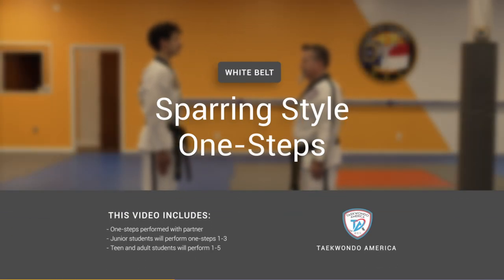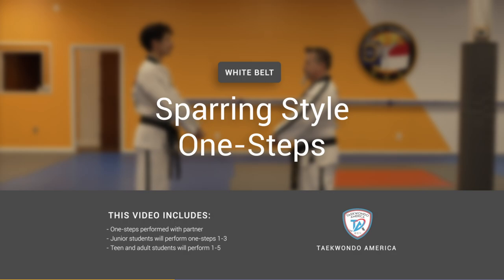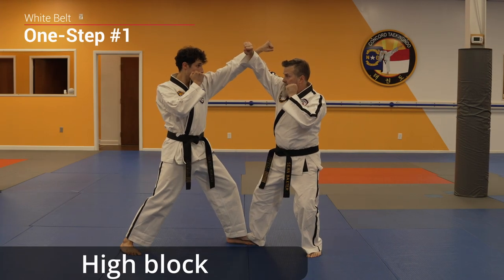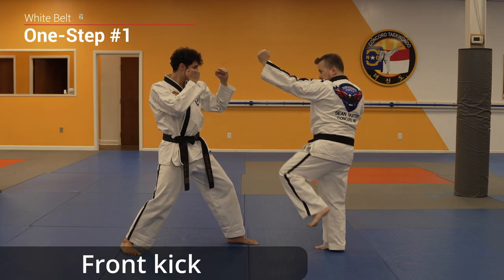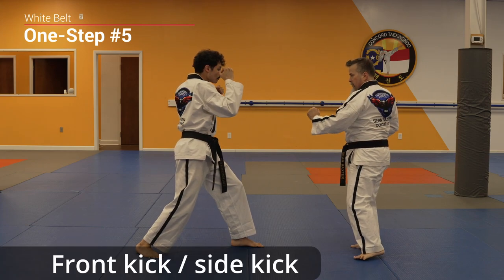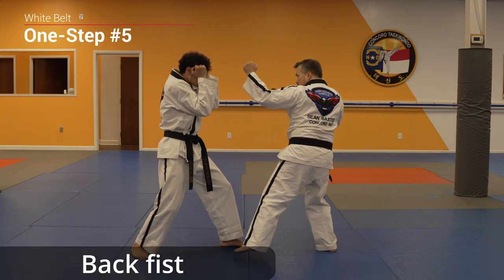Taekwondo America | SPARRING combinations for White Belts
WHITE BELT ONE-STEPS SPARRING COMBINATIONS
Juniors (up to 12 years old) perform 1-3. Adults (13 years old or older) perform 1-5. Yells (ki-haps)
are indicated in BOLD.

#1 Kicks are performed with the lead leg.
# 2 Kicks are performed with the back leg.
# 3 Kicks are performed by moving the back leg first and then kicking with the lead leg.

1. High Block, Reverse Punch, # 2 Front Kick (Ki-Hap)
2. Inner Forearm Block, Lead Hand Back-fist, # 1 Side Kick (Ki-Hap)
3. Crescent Kick, # 2 Side Kick, Lead Hand Knife-hand Strike (Ki-Hap)
4. Front Kick, # 2 Side Kick, Lead Hand Horizontal Hammer-fist Strike, Reverse Punch (Ki-Hap)
5. Crescent Kick, # 2 Front Kick/ Side Kick Combination, Lead Hand Backfist, Reverse Punch (Ki-Hap)

00:00 Intro
00:08 One-Step #1
00:25 One-Step #2
00:42 One-Step #3
00:57 One-Step #4
01:16 One-Step #5
01:35 Outro